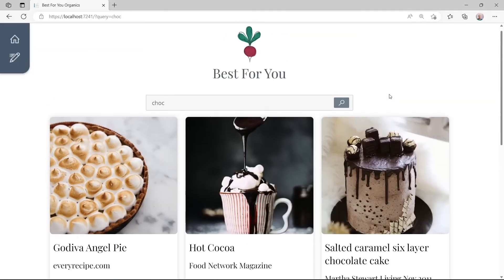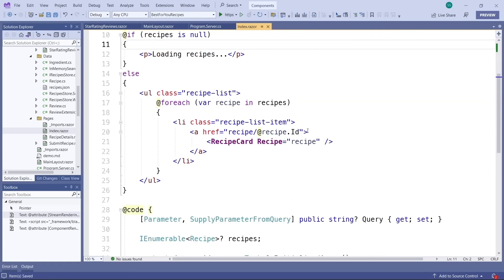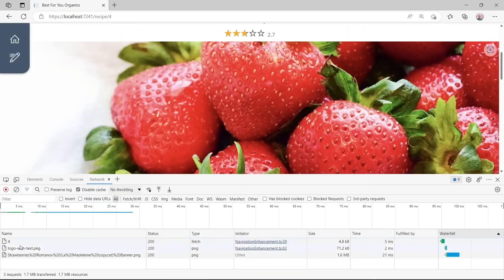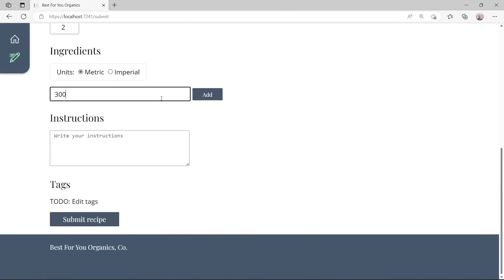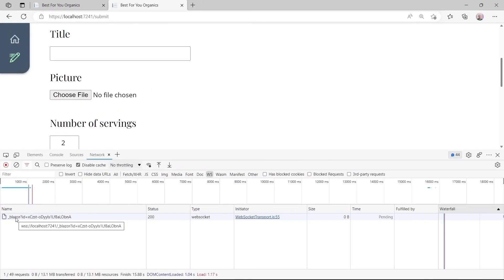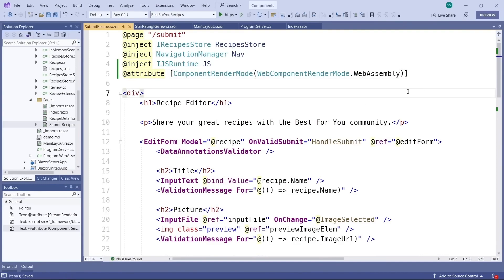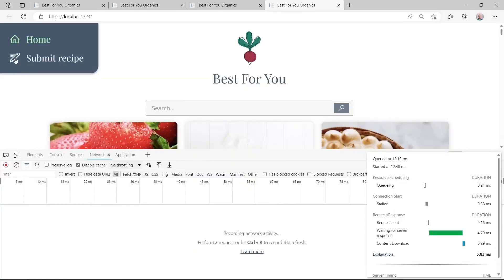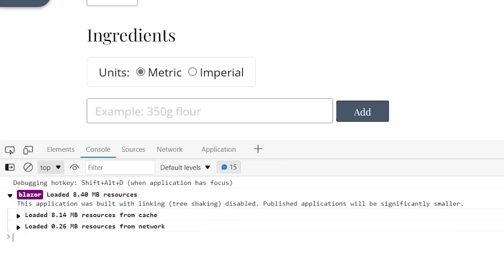Blazor United will change Web Development forever 🔥 .NET 8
💡 Udemy Online Courses:
Table of Contents:
00:00 .NET 8 Blazor United 🔥
00:48 Server-Generated HTML
01:09 Stream Rendering
02:10 Blazor Server
03:13 Blazor WebAssembly
03:29 Auto Render Mode